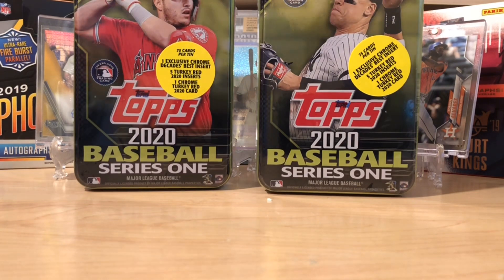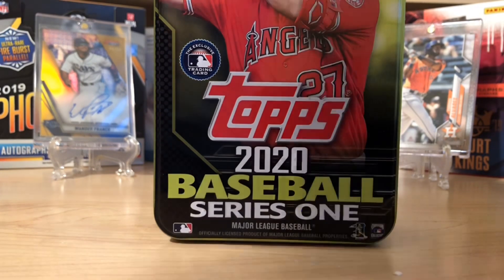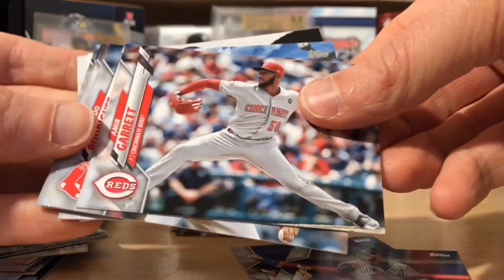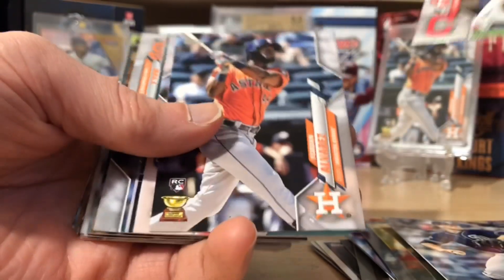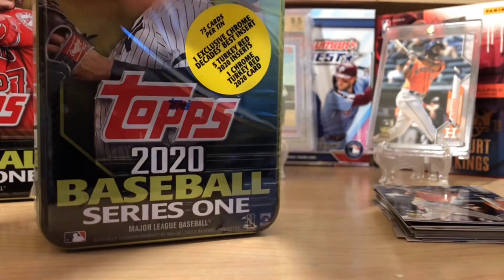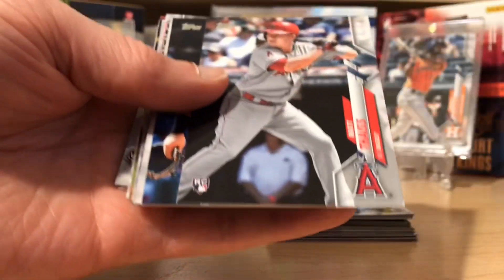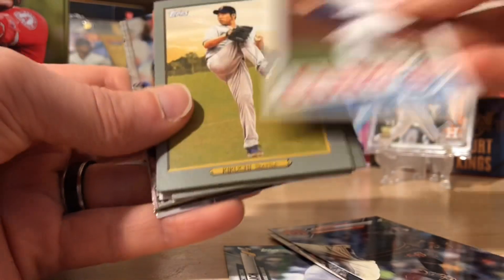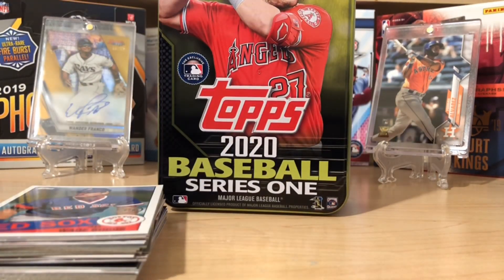2020 Topps Series 1 Baseball Tins! ** Nice Rookies and Chromes! **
These are flying off the shelves and I think they are a pretty cool collectable with a chance at rookies, autos, Chrome SPs and more! Checkout the rip and let us know what you think and what you have pulled.